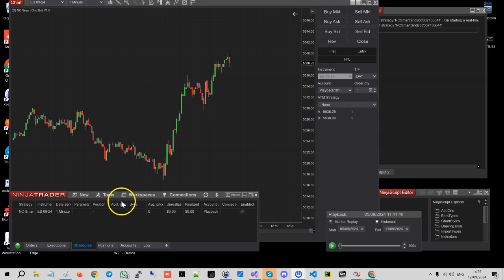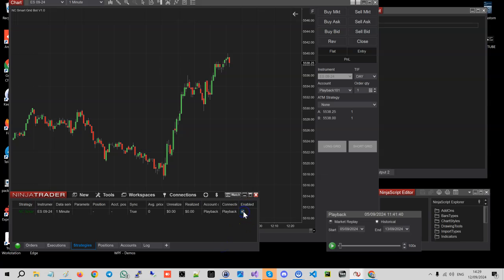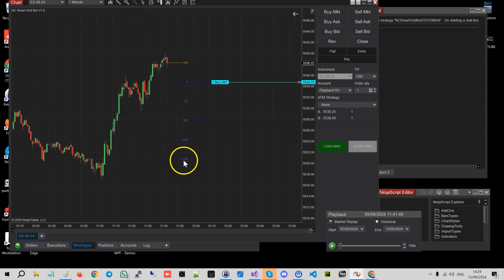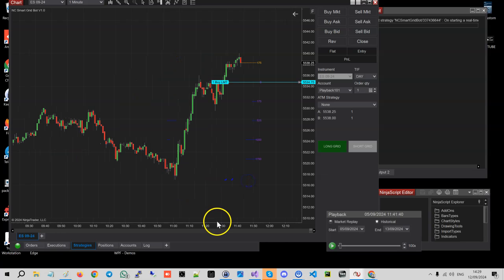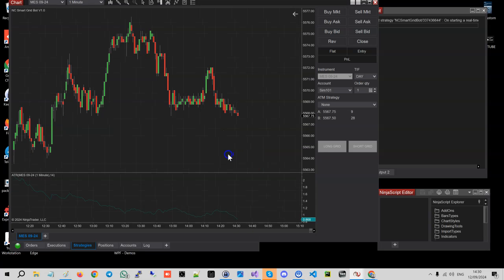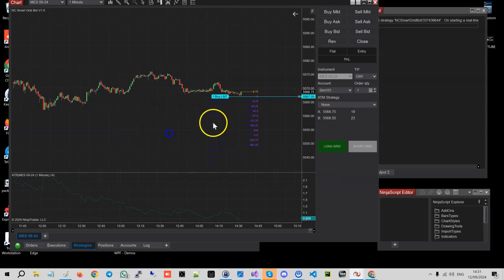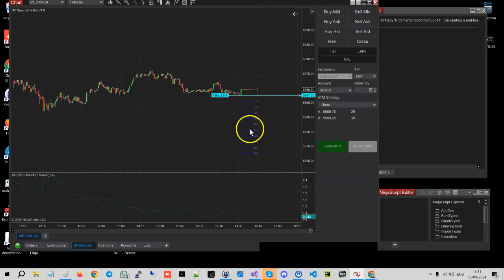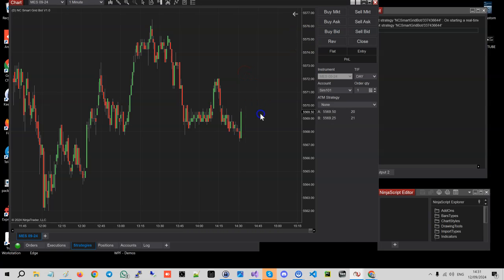NC Smart Grid - Risks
Welcome to NinjaCoding! In this video, we're excited to showcase the NC Range Fill Strategy, a powerful trading strategy for NinjaTrader. Join us as we explore the ins and outs of this strategy, providing insights into its setup, execution, and effectiveness in various market conditions.